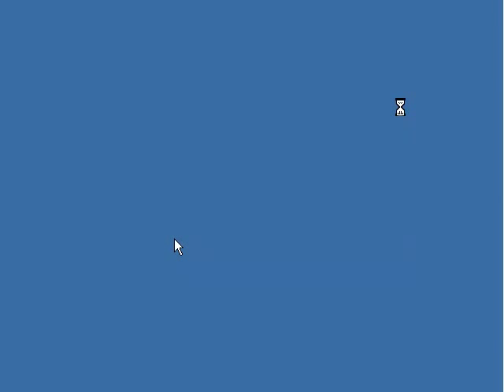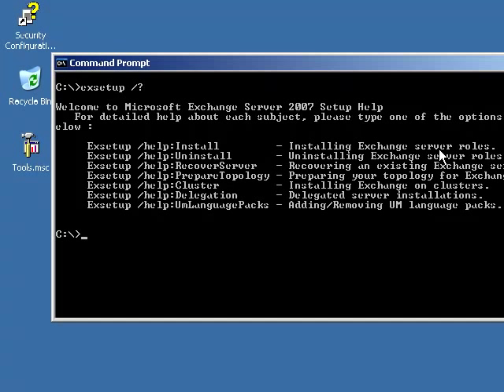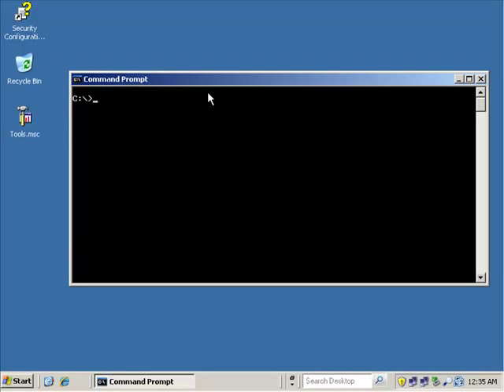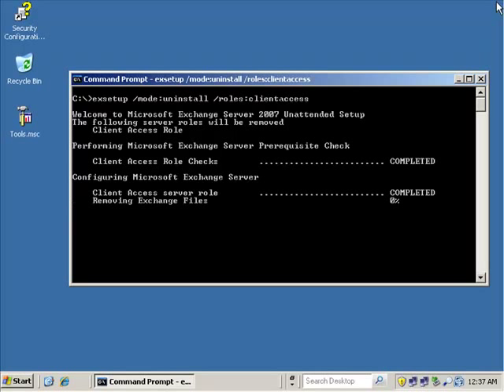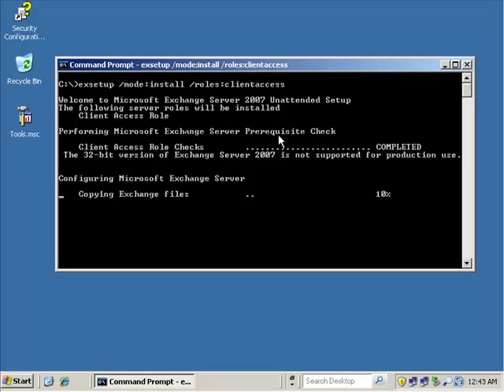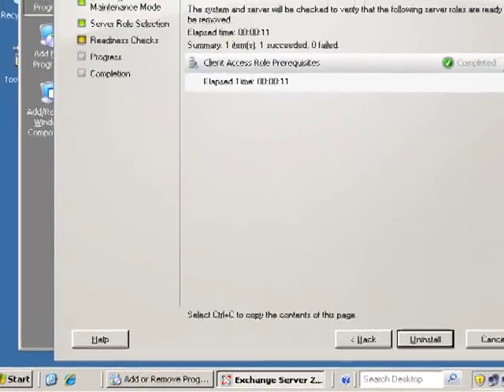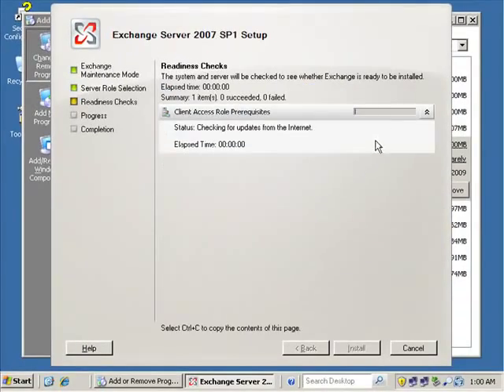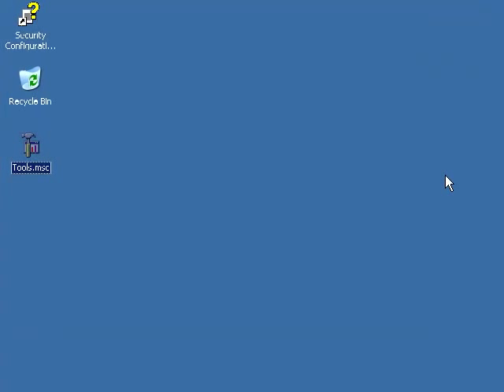How to add or remove a role on Exchange Server 2007 236 1.4.3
How to add or remove a role on Exchange Server 2007: Fully narrarted by (MCT) William Grismore - This video demonstrates how you use either Exsetup or Add/Remove programs in control panel to remove a role. In particular in this demonstration we show you how to add and remove the (CAS) Client Access Server role. Be sure to check out my soon to be on-line web or for now search YouTube using the tag GrizzAmore! I am adding more and more videos each day be sure to come back for more Exchange vidoes!
Thanks - William (Grizz) Grismore